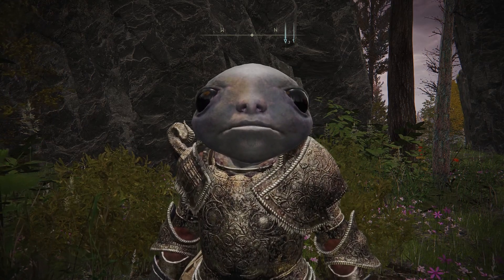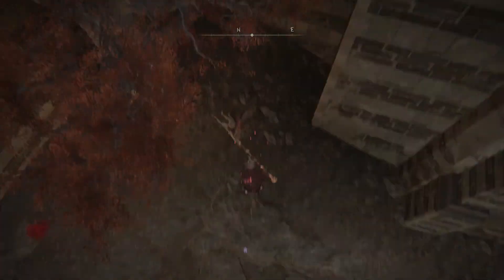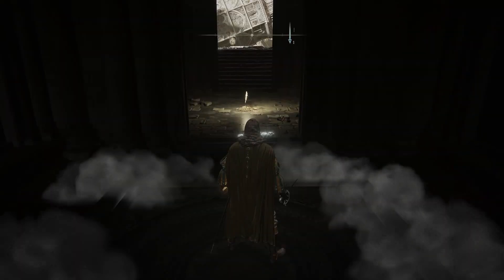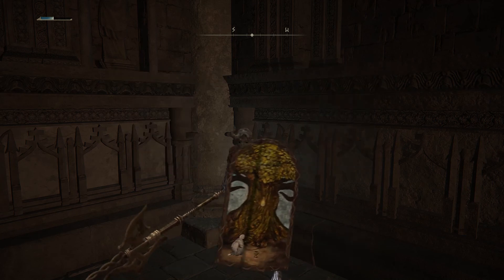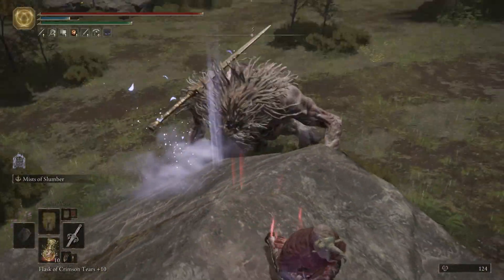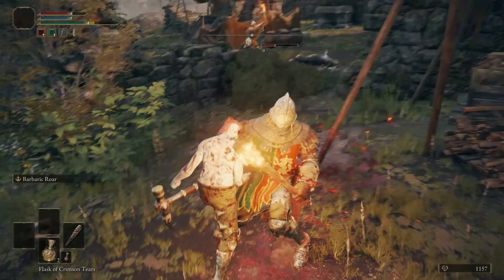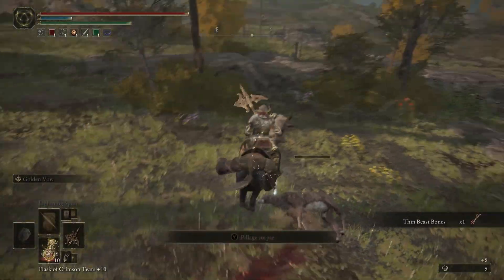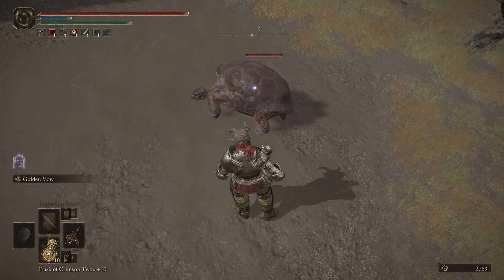5 Elden Ring Survival Tips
Tips for Elden Ring!